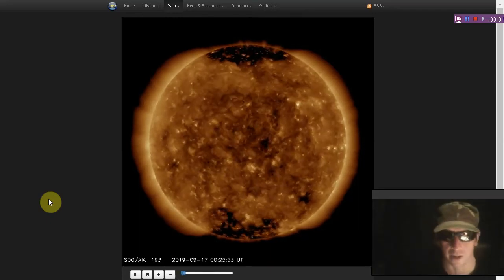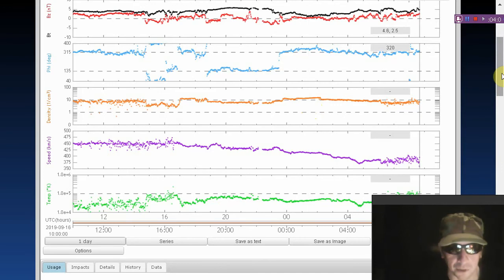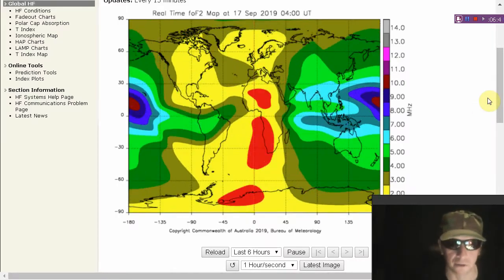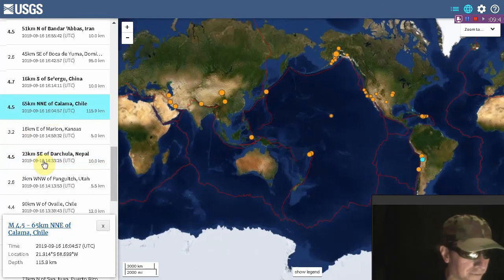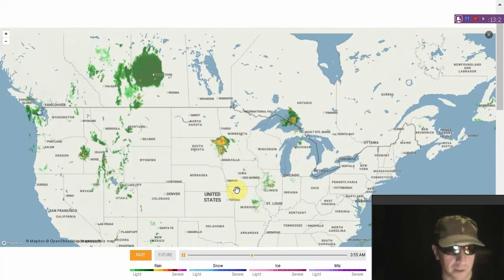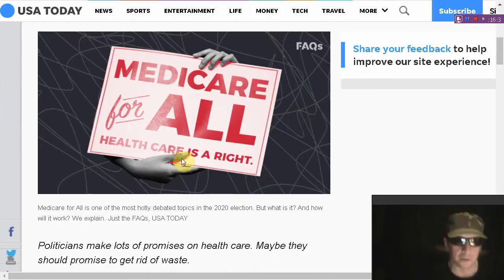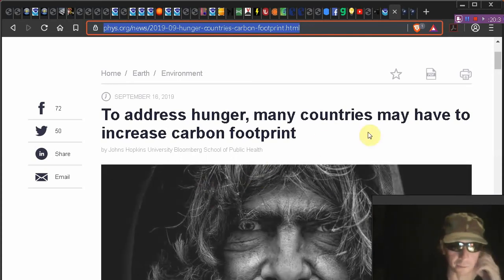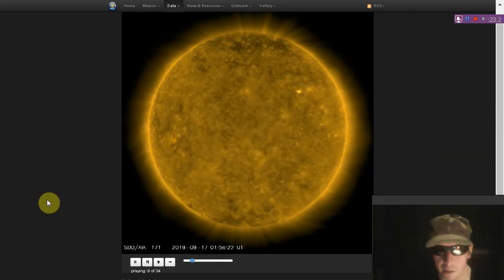Daily Space Weather 9-17-2019 : Does this title look oddly? YouTube is actively ruining our content.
Google ruined our title, thumbnail, and description.  Again.